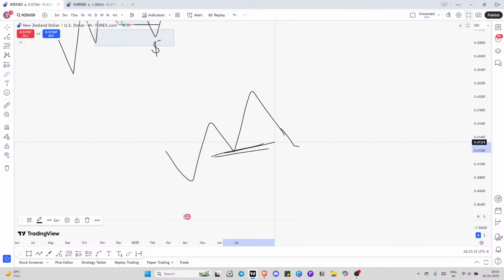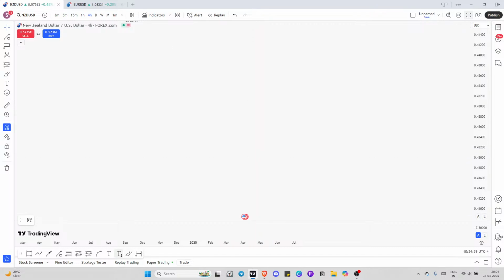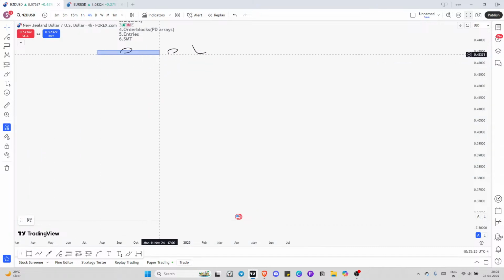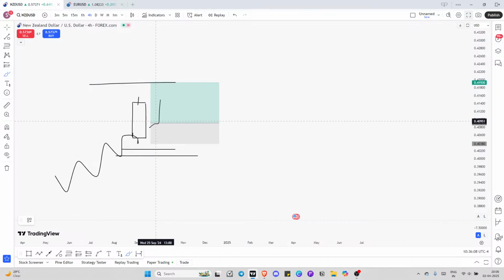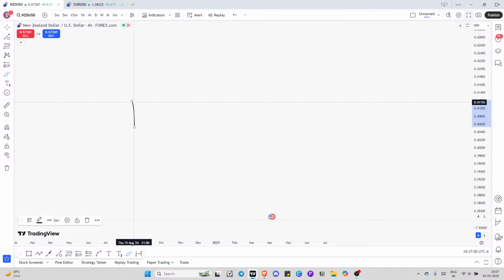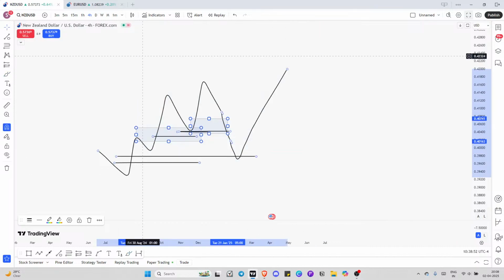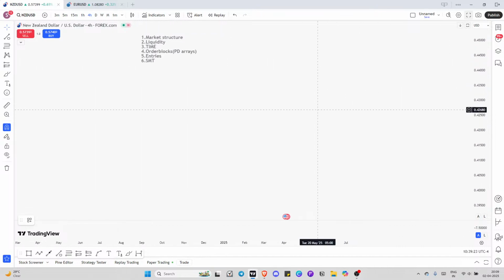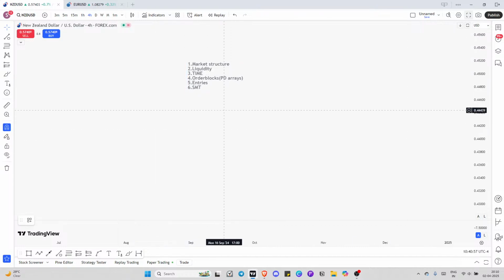RAW TRADING CONTENT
Understanding liquidity